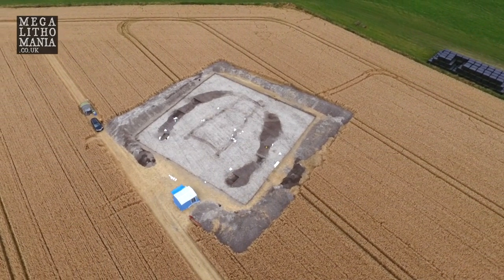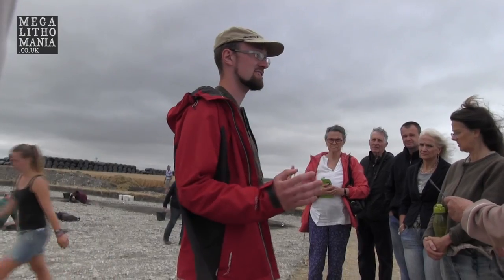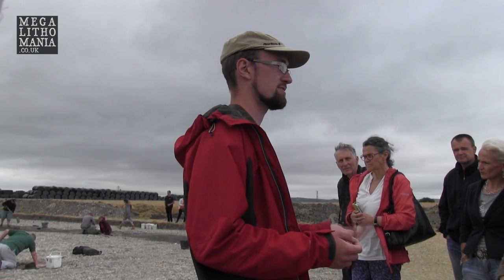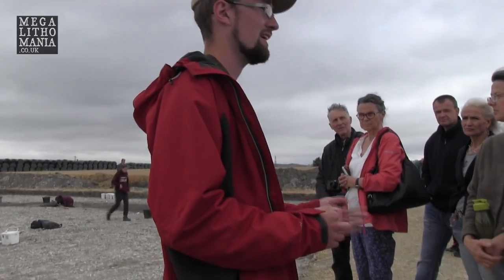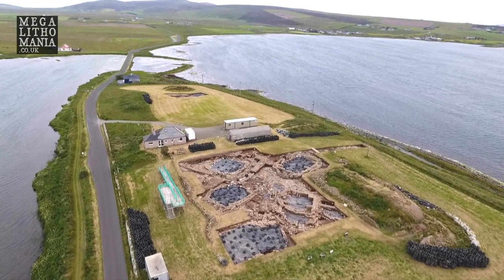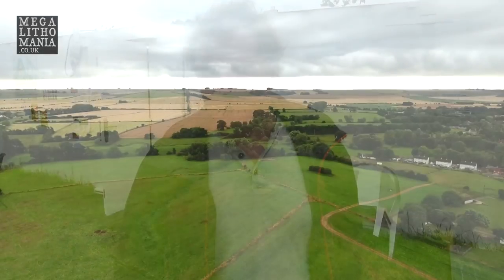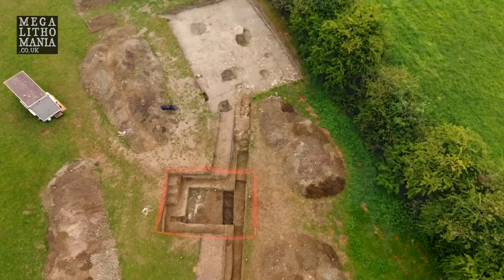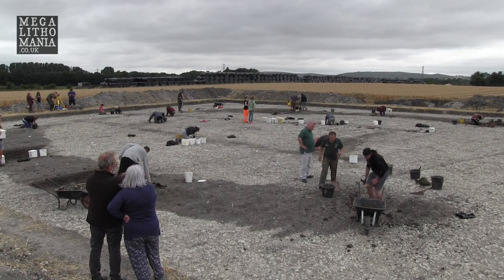'House of the Dead' Between Stonehenge & Avebury: Cat's Brain & Marden Henge Archaeological Dig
Hugh Newman and American researcher Jj Ainsworth investigate an archaeological dig in the Vale of Pewsey between Stonehenge and Avebury, at a site called Marden Henge and nearby Cat's Brain. Cat's Brain has revealed a long barrow dating to 3600 BC to 3700 BC and Marden was one of the largest earthen henges in Britain that once had a 15 m tall mound within it. Both sites have been ploughed out over the centuries but archaeologist Jim Learly and his team have been uncovering a lost part of Wiltshire prehistory. The video includes exclusive aerial footage and an interview with Jim Leary.